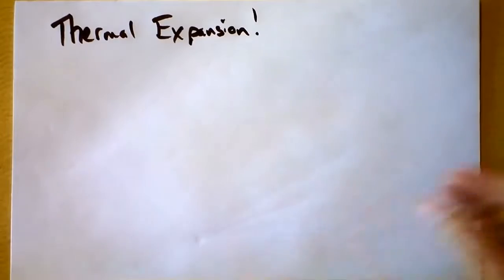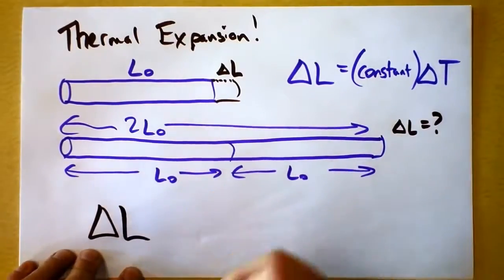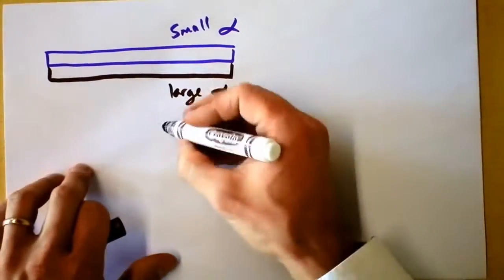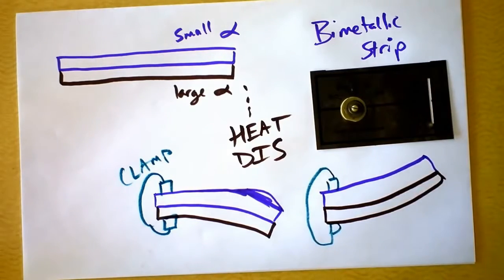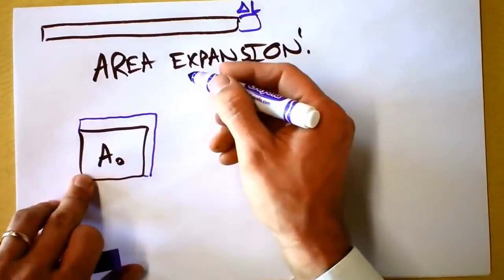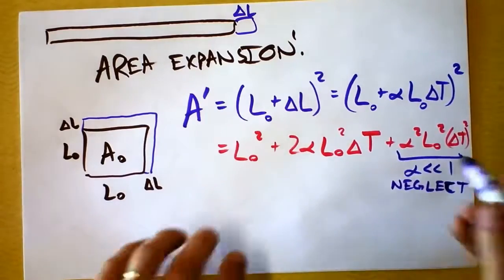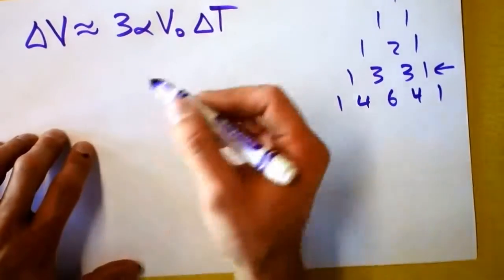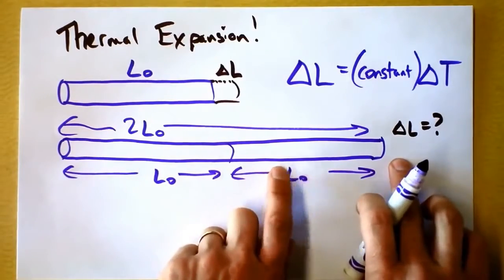Thermal Expansion (Linear, Area, and Volume!) | Doc Physics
We derive why beta (for volume expansion) is three times alpha (for linear expansion).

This physics video tutorial explains the concept of thermal expansion such as the linear expansion of solids such as metals and the volume contraction of liquids like water. It discusses the.

Visit for more math and science lectures! In this video I will show you how to calculate the thermal area expansion.

Visit for more math and science lectures! In this video I will explain and show you how to calculate the thermal linear expansion.